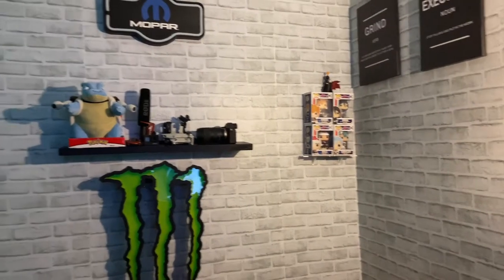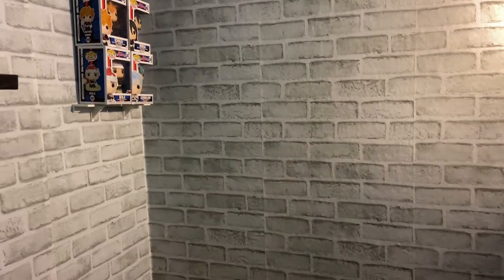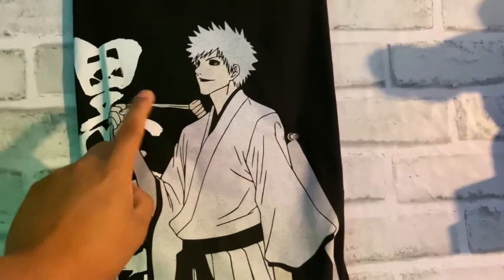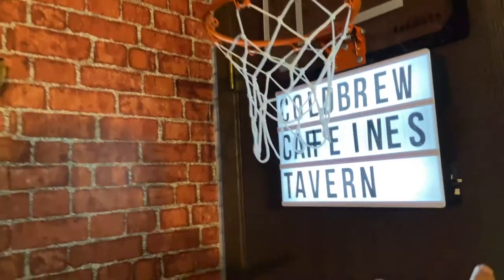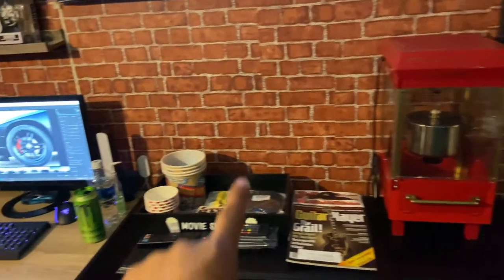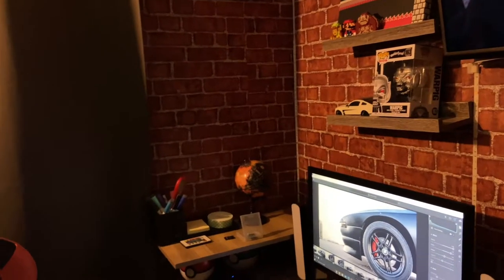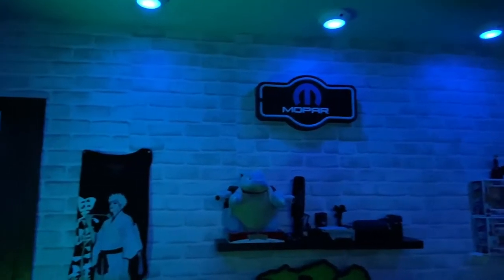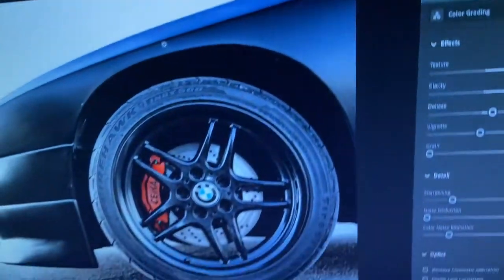Can you combine a bar, movie setup and editing setup into one???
It’s about time I updated the coldbrewcaffeine tavern🤔